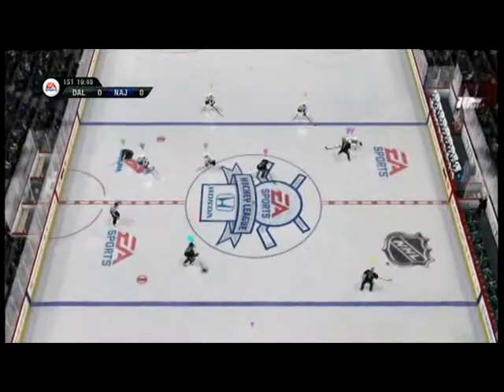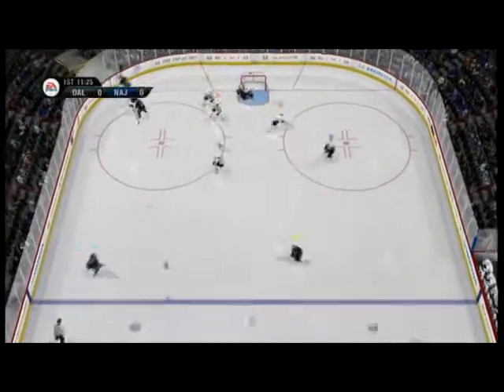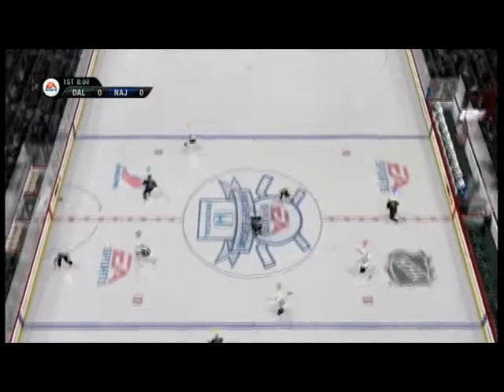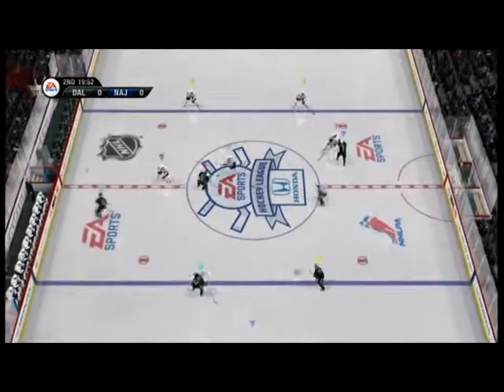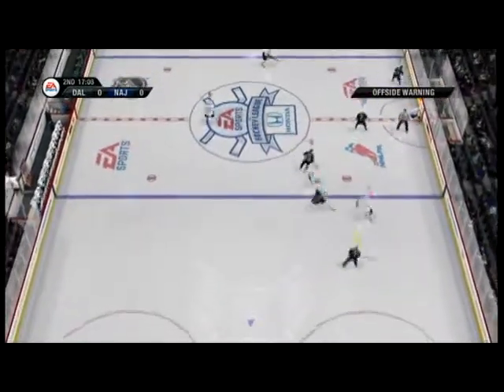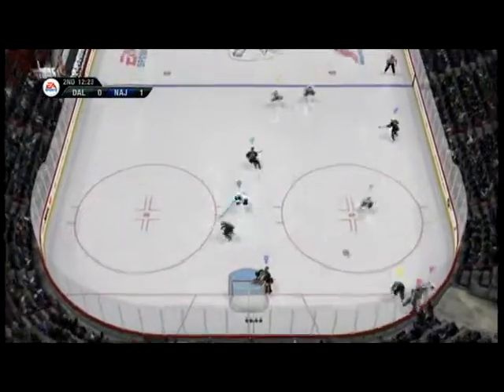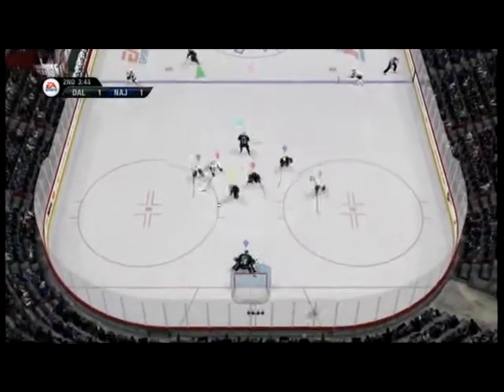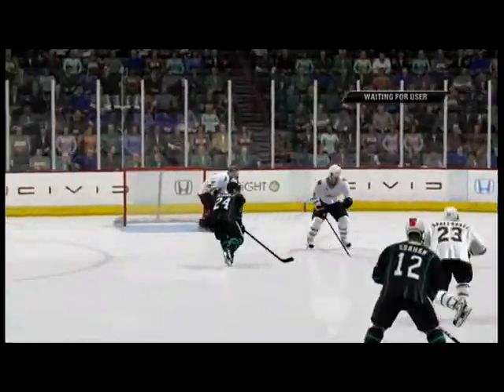4/13/10 Game 2 TT Vs HH Part 1 of 2